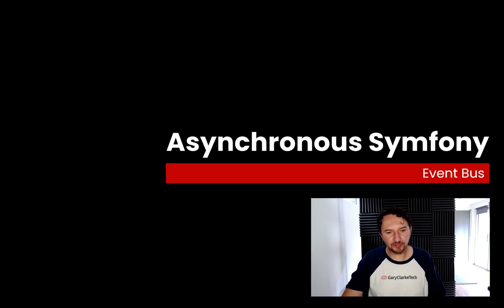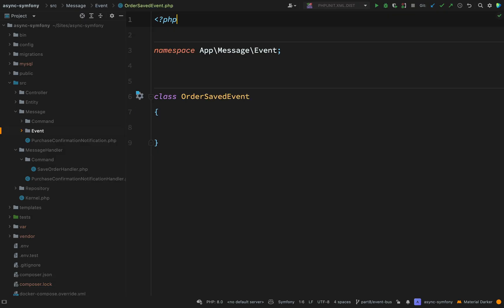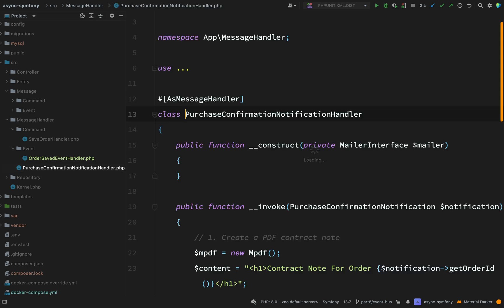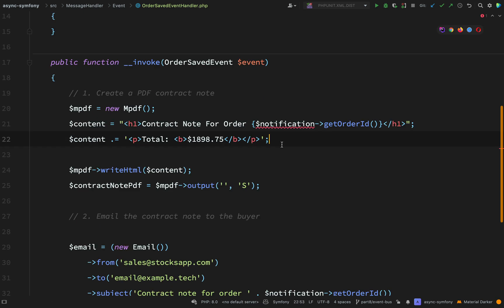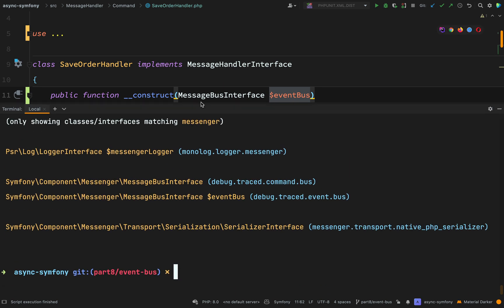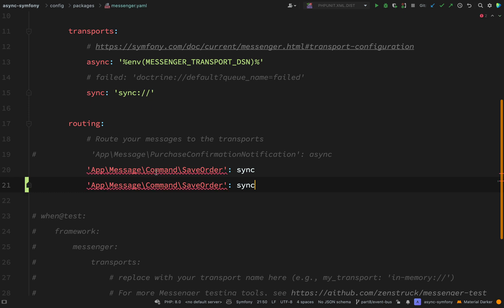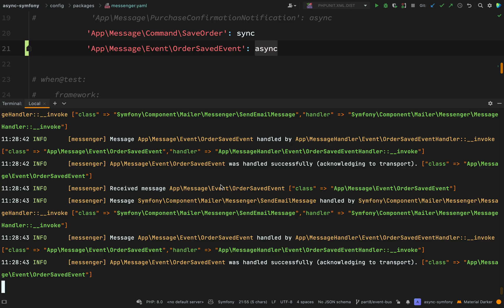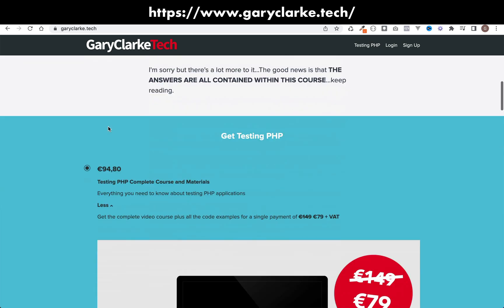Symfony 6 Message Queue Tutorial Part 8 - Event Bus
ℹ This is a series on creating and handling asynchronous background tasks in Symfony using the Messenger component. In part 8 we'll create an event bus and this will be responsible for our asynchronous tasks.